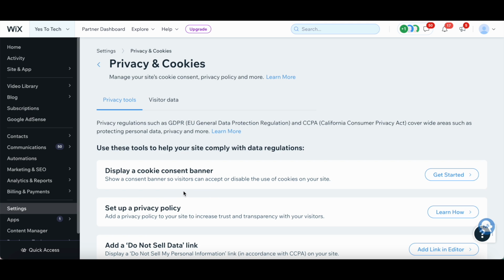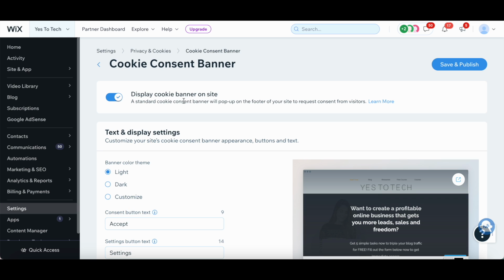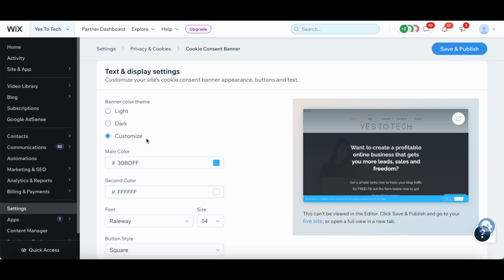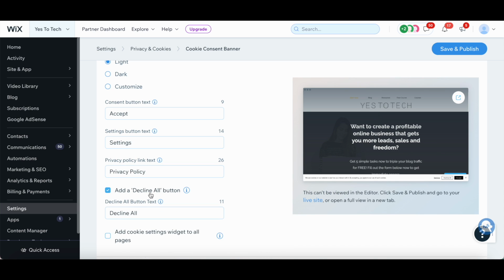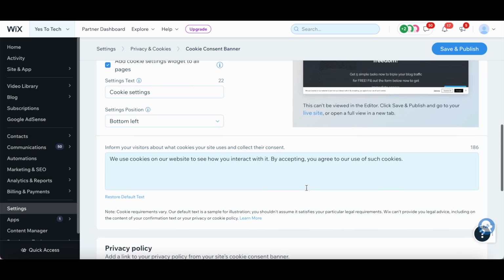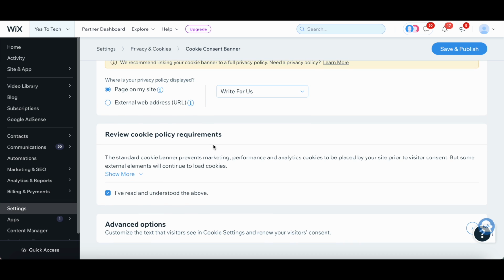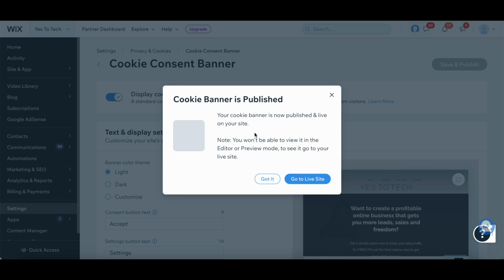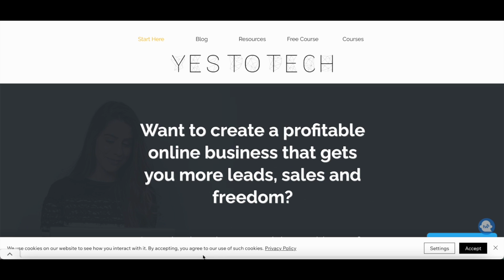Wix Cookie Policy: Adding A POP-UP COOKIE POLICY On Your WIX WEBSITE Using Privacy & Cookies Feature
Are you a Wix website owner? Learn how to enhance your site's compliance with a pop-up cookie policy using the Privacy & Cookies feature. Our step-by-step tutorial guides you through adding a customizable cookie banner, ensuring GDPR compliance, and respecting visitor privacy. Discover effective strategies for cookie tracking, user consent, and legal requirements. Watch now to optimize your Wix website with a secure and trustworthy cookie policy. Stay compliant and gain visitor trust.

👋 Hey there! I'm Marina, the tech fairy godmother you've been looking for! I'm here to make your wildest entrepreneurial dreams come true by helping you conquer the tech side of things without all the headaches and stress. From website building to social media, I've got your back! Tune in every Tuesday and Thursday for new videos that will have you saying "Yes to Tech!" 🚀